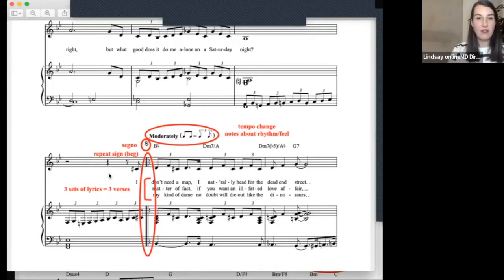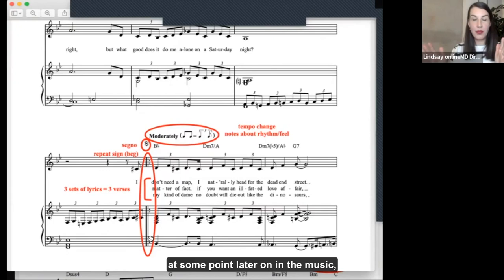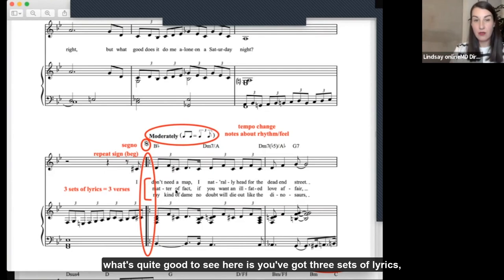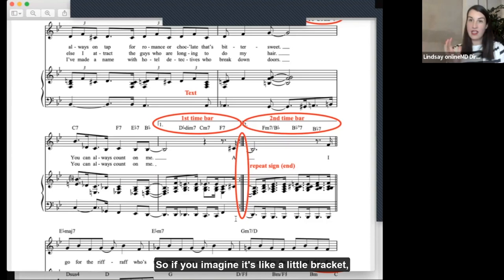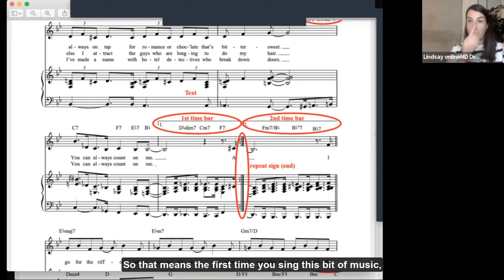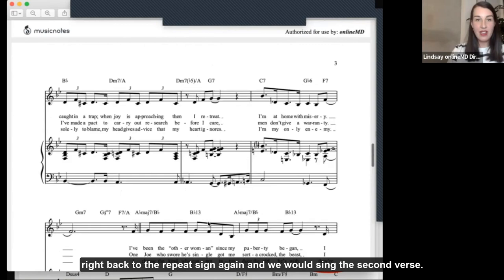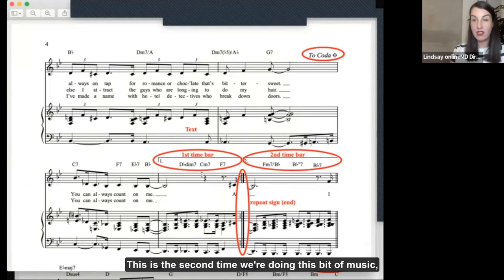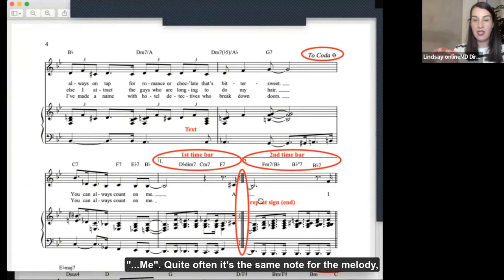MasterClass Shorts - How To Navigate Repeat Bars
Taken from OnlineMD's Signs and Symbols MasterClass, our very own Lindsay explains how to navigate the repeat bars on your sheet music.

To view the full MasterClass on the Signs and Symbols on your sheet music, and to be in the know about all of our upcoming events, join our mailing list

Join us on our next FREE online MasterClass on How To Make The Audition Pianist Your Ally on Thursday 4th May online on Zoom at 6pm.

And you can visit our OnlineMD website here - for all your audition track needs